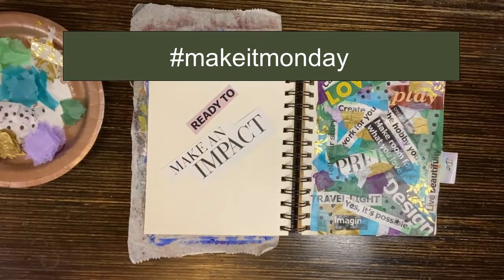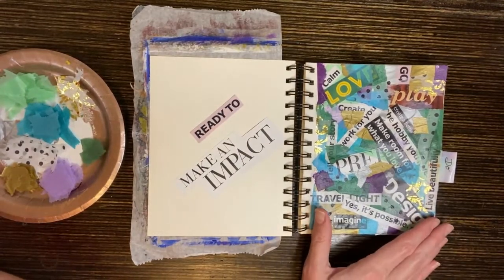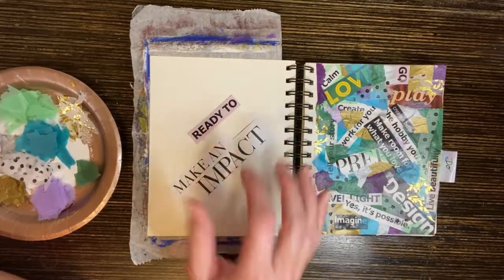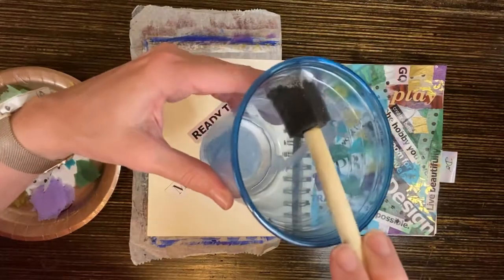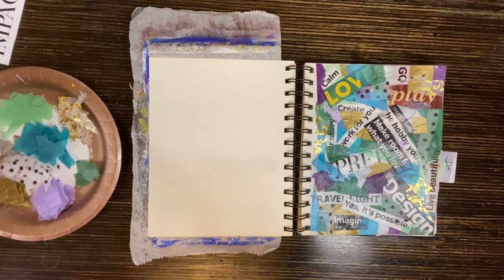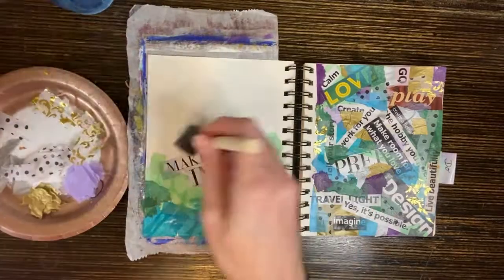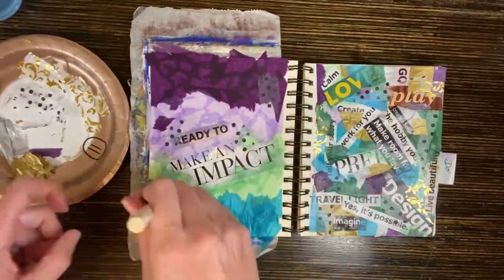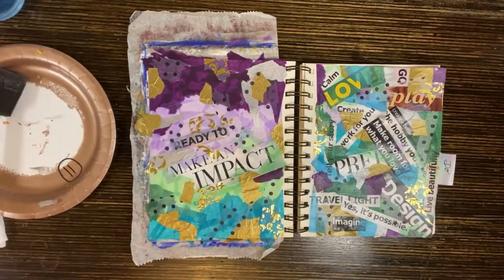Tissue Paper Collage Technique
Have you ever tried to make a vision board, and you end up with a lot of little pieces, but aren’t sure how to put them together in any sort of cohesive way?  If it ends up looking like a second grade project, then it may deter you from looking at your vision, and that certainly won’t help you focus on your dreams.  Today, I’m sharing a technique to help add dimension and cohesion to magazine collages.  Whether it’s a vision board, vision journal entry, or art project, this easy method will tie your image together and help make it something you enjoy viewing and displaying.  The key ingredient to any collage is tissue paper!

Supplies:
Tissue paper
Magazine pieces
Mod Podge or white school glue
Plastic cup
Water
Paper Towel
Foam Brush
Parchment Paper or Foil

This is one of the many techniques I demonstrate in my new course, The Scenic Route: Vision Journaling 101, available now for pre-sale!